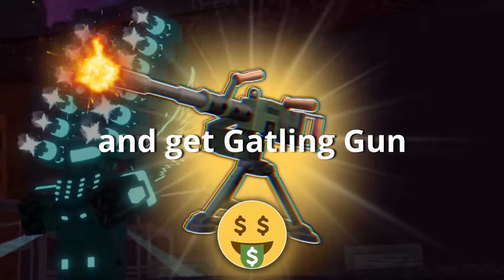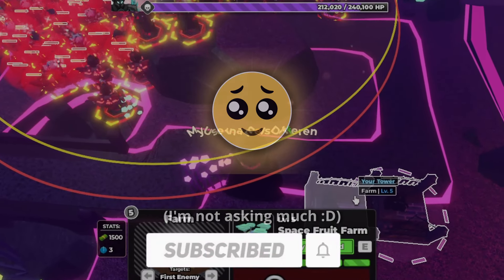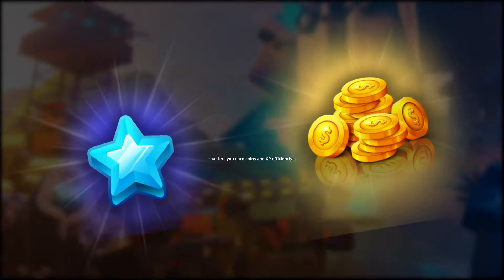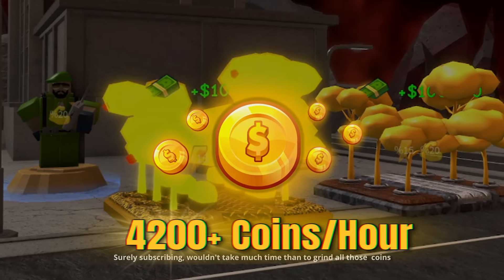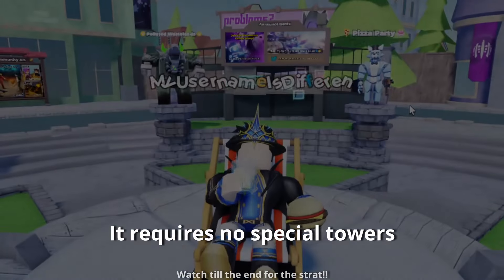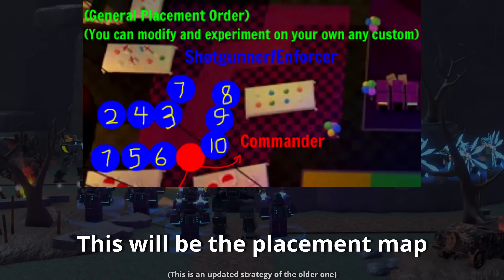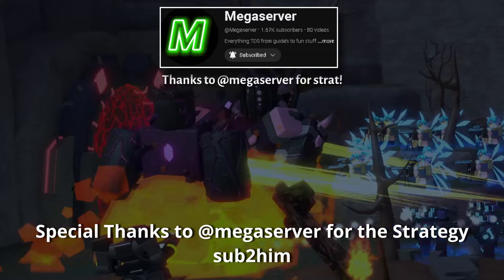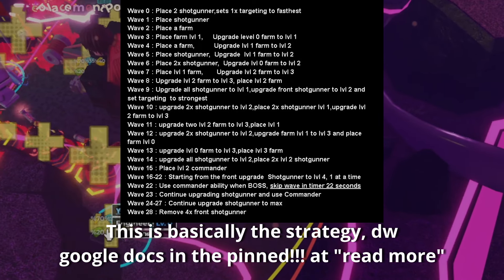HOW to Get GATLING GUN in One Day FAST in TDS (Roblox)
Low Quality? Yes, I'm not funny

tower defense simulator is a game in roblox also known as tds. tower defense simulator roblox is also roblox tower defense simulator (roblox tower defense simulator codes or roblox tower defense simulator code 2021) with tower defense simulator trailer and frost invasion tds so i look up how to beat frosy invasion without toxic gunner sinc I don't have tds toxic gunner. also how to beat tds frost event and tower defense simulator script with tower defense simulator free coins. how to get accelerator in tower defense simulator is also tds sledge and tds codes and tower defense simulator
Tower Defense games on roblox
or all your tower defense simulator pain in one video